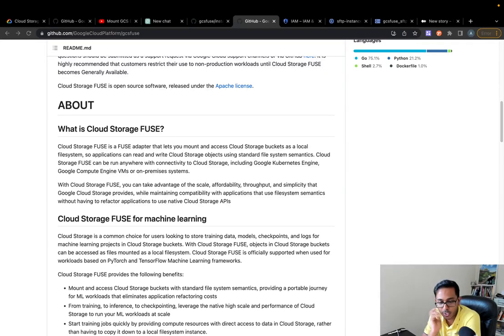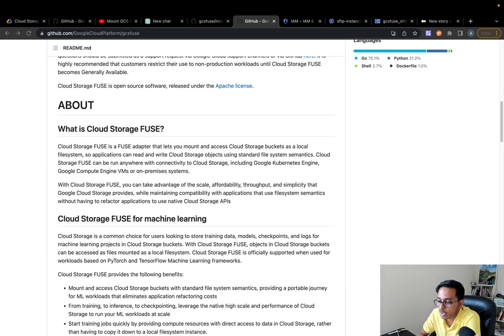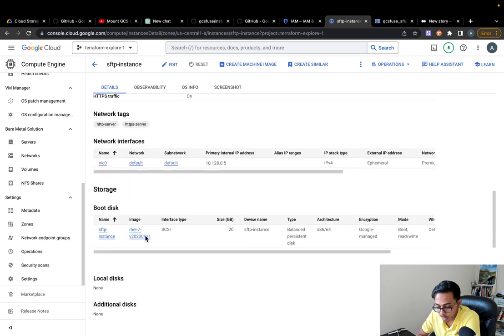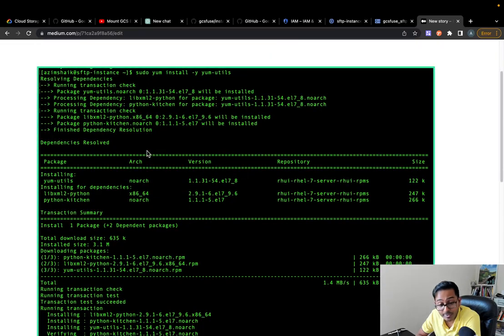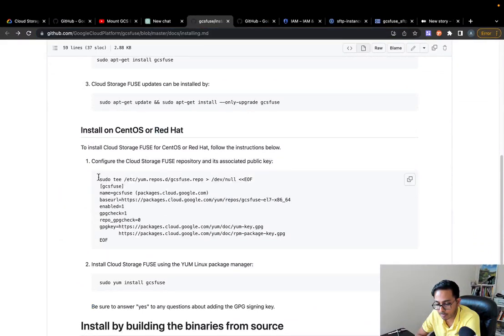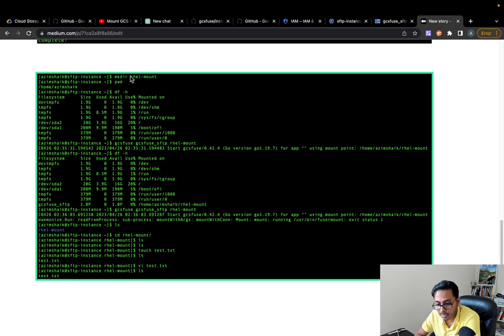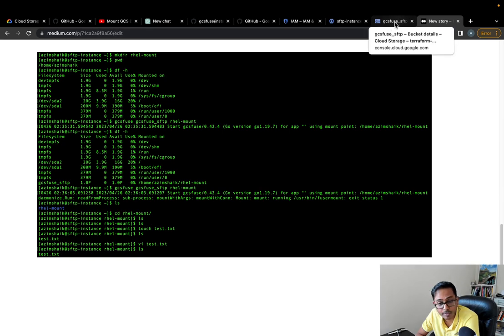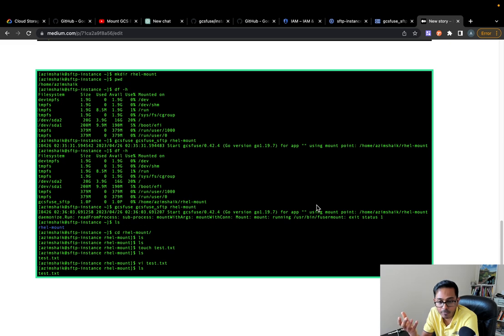How to use GCS Buckets as Filesystem ? | Using Cloud Storage Fuse